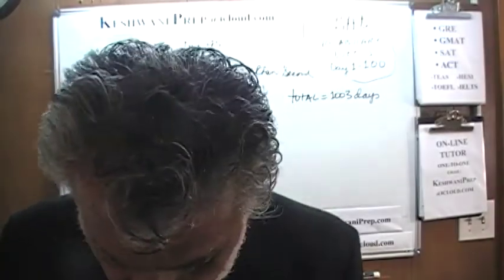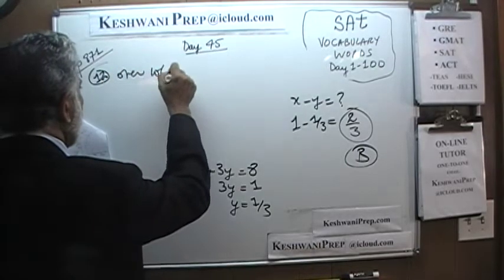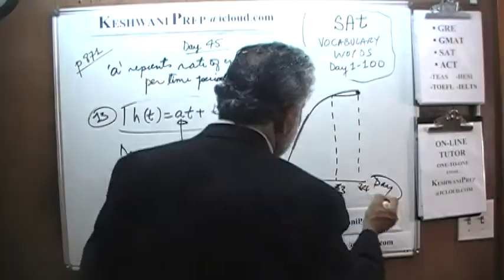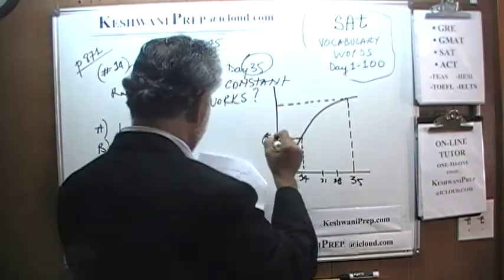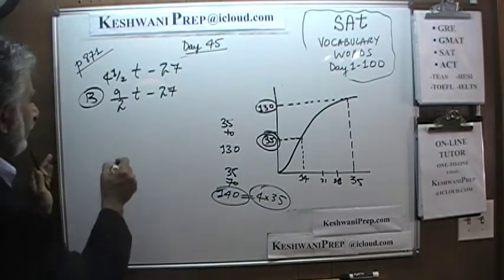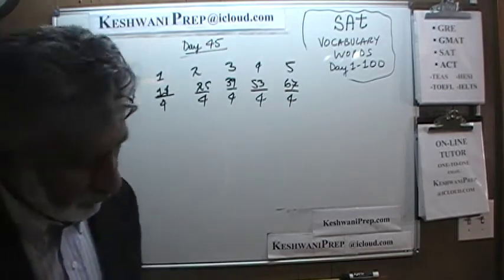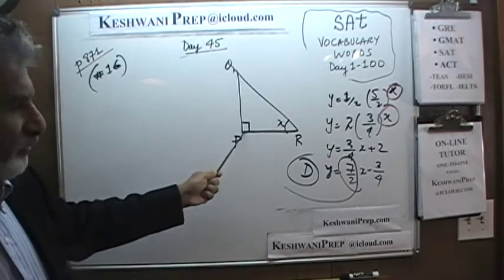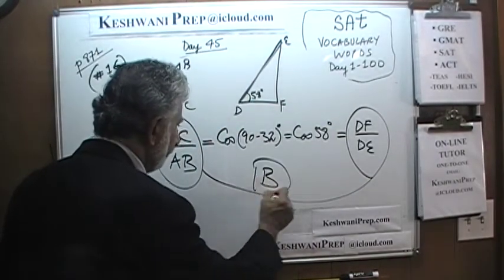SAT Math p871 Day 45 - Official Study Guide 2020 - Online Prep Tutor GRE, GMAT, ACT, TEAS, Keshwani